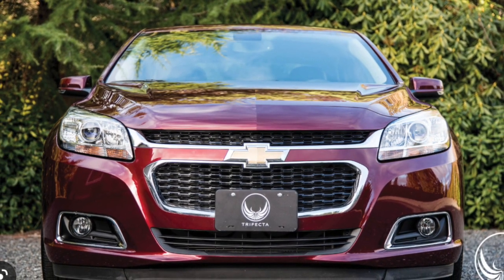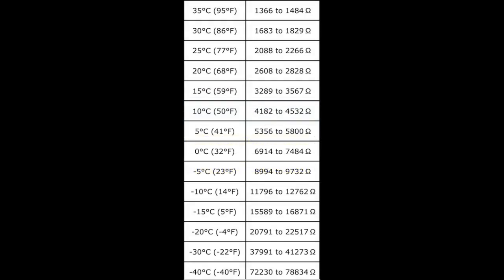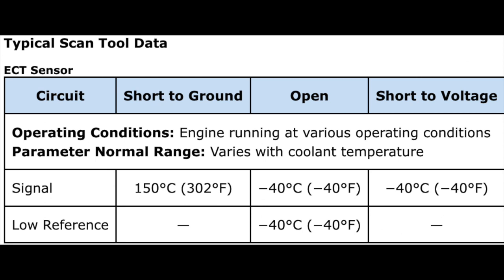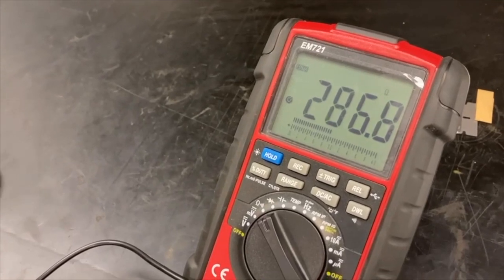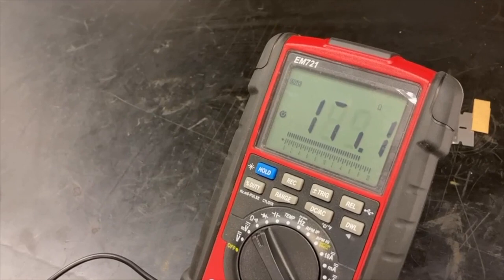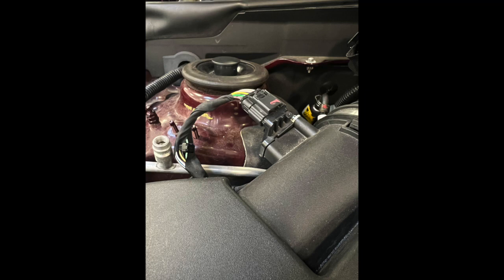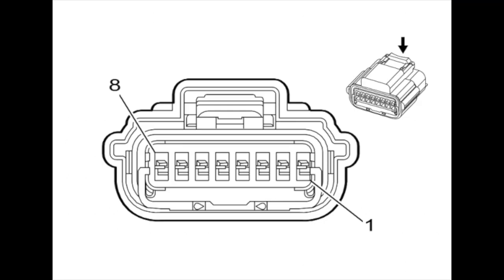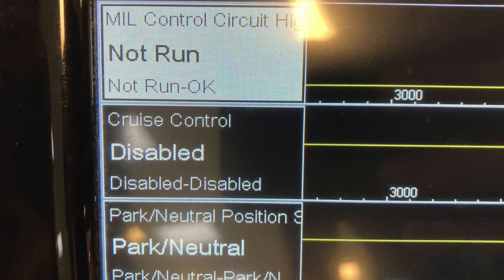2015 Chevrolet Malibu ECT, MAF/IAT Sensors